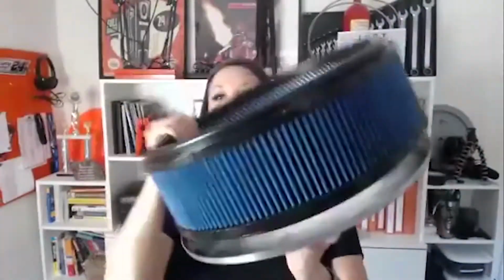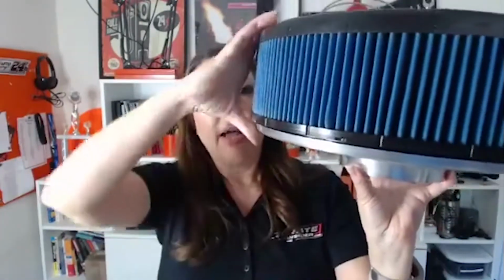Top 5 Tuesday May 21, 2019